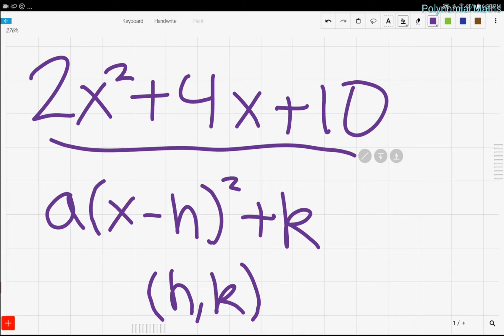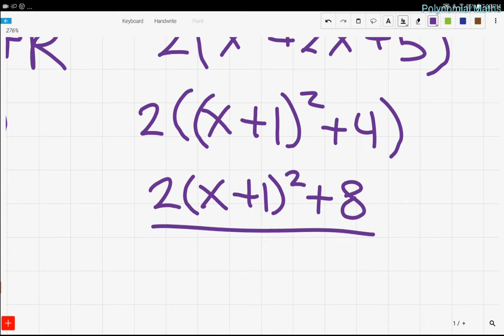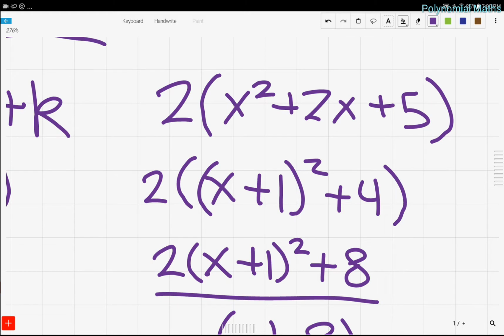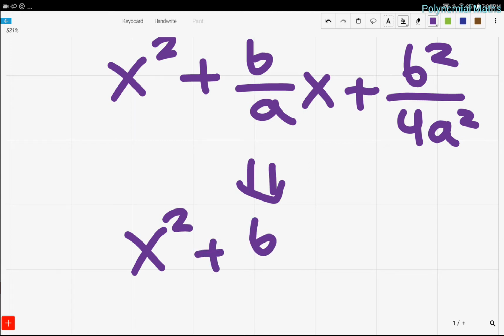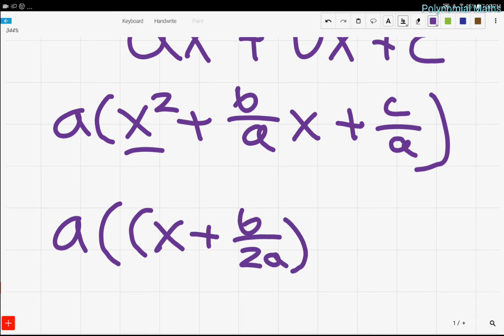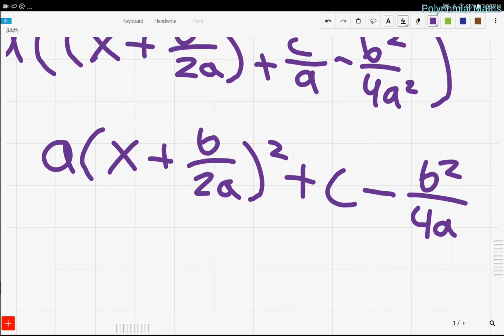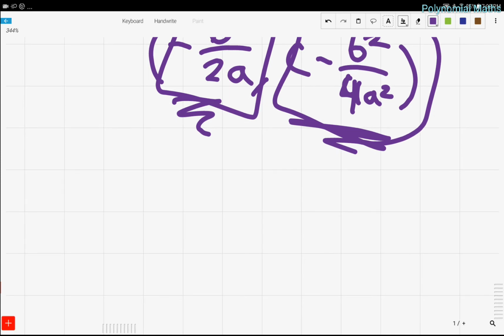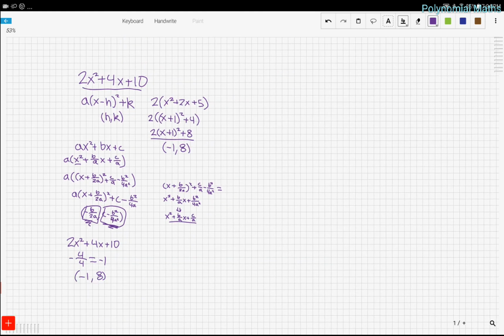Finding the Vertex of a Quadratic Without Completing the Square... How?!?!??!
In this video I will show you how to find the vertex of a quadratic without completing the square. If you dont want the proof for the formulas in the video, skip to the end for the method. Enjoy! :)